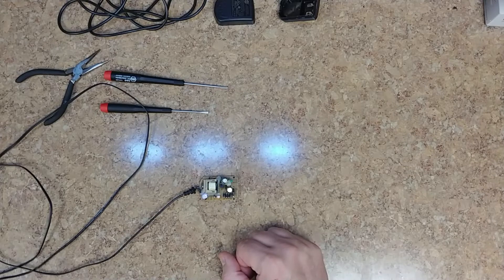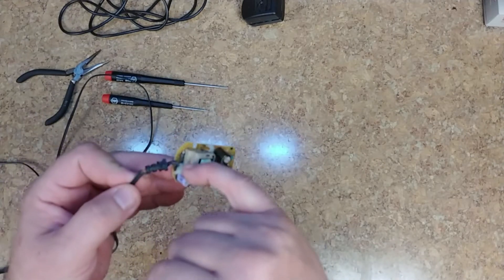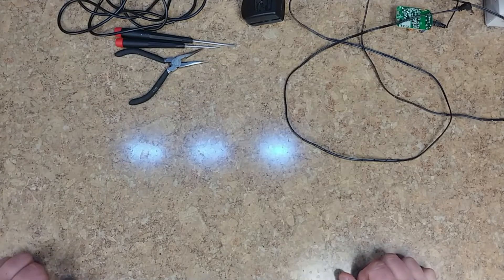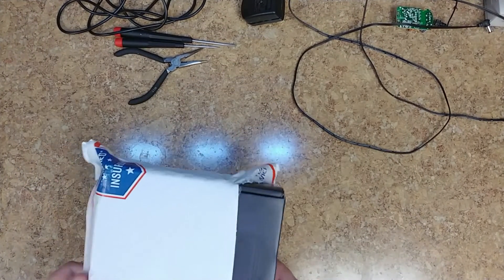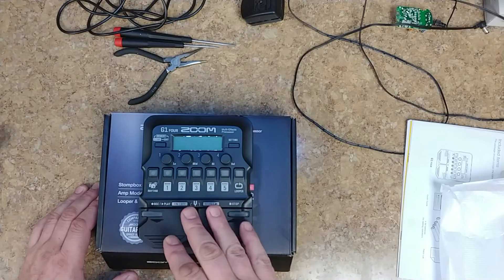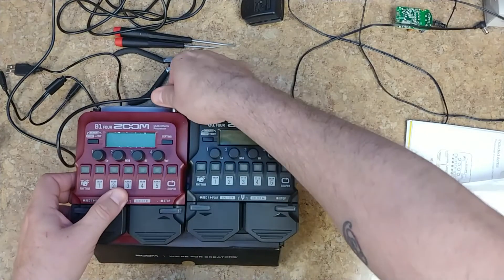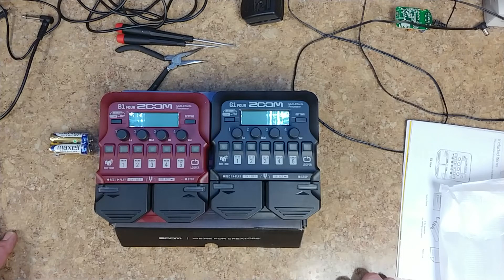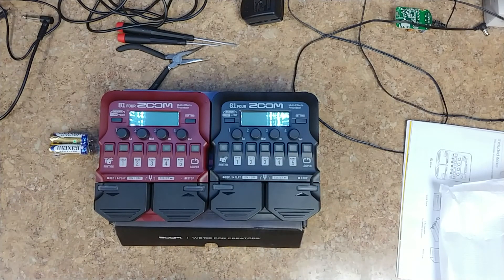Unboxing and Channel Give Aways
Welcome... The Zoom Multi Effects Processor for bass I am very impressed with. So, I bought one for guitars. Now remember to look for some guitar give aways on my channel. I have a brand new Kramer Baretta Special Reissue and a SX VTG- Lefty guitar to be given away. The contests will be for US mail boxes only. Rules for the give away will be in the give away video when posted.